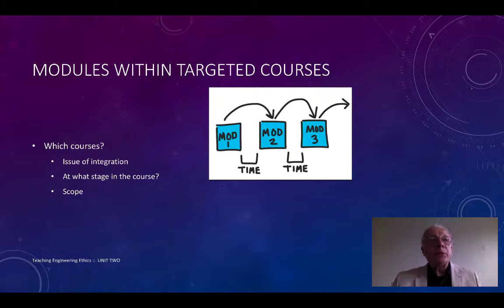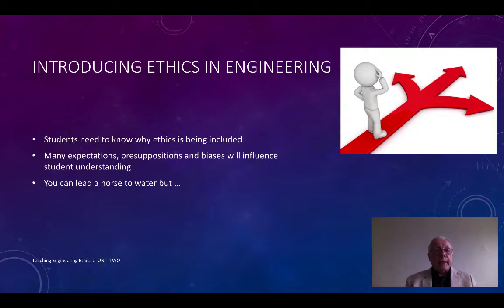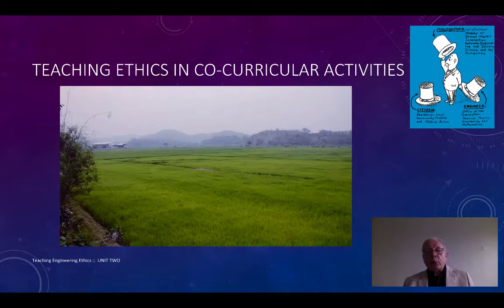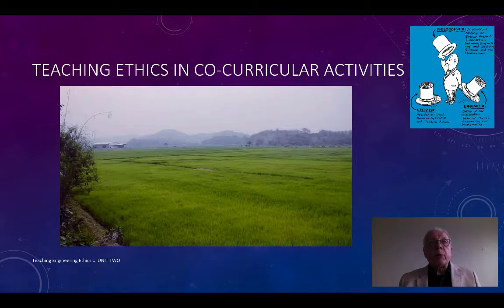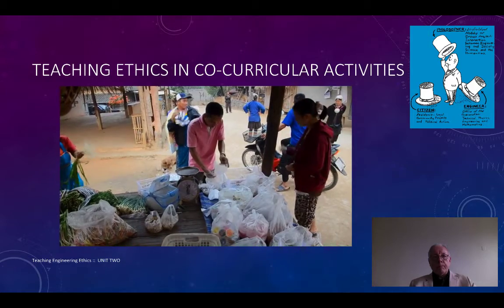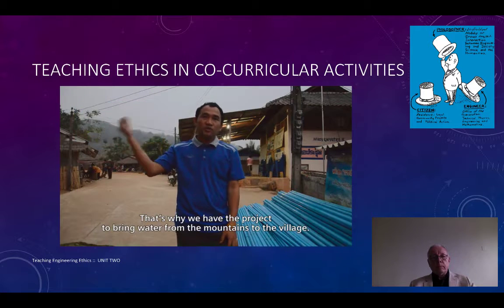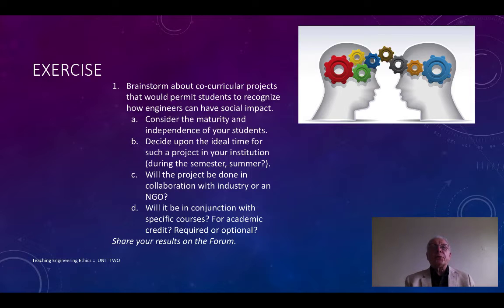Unit 2 Teaching Engineering Ethics Lecture Sjursen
The second unit in this module on Teaching Engineering Ethics as part of InnovaHiEd training.